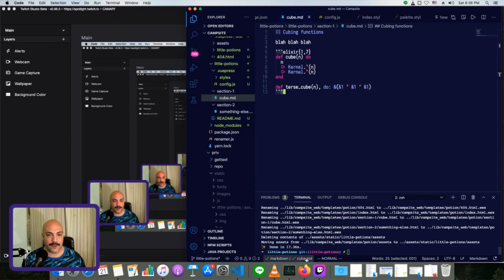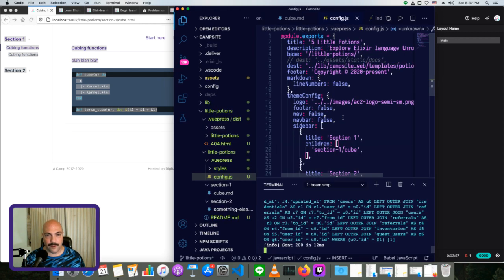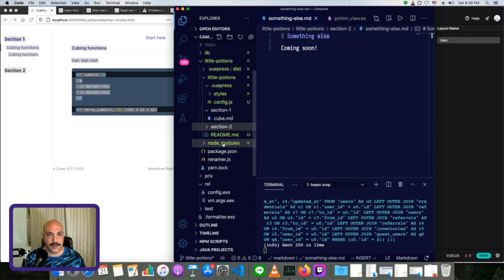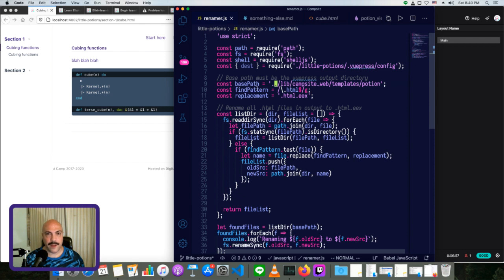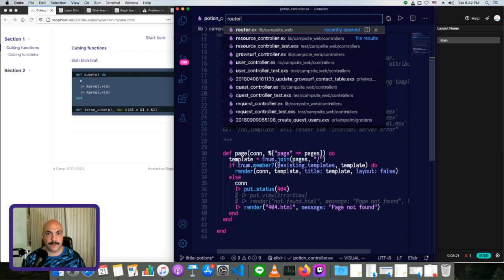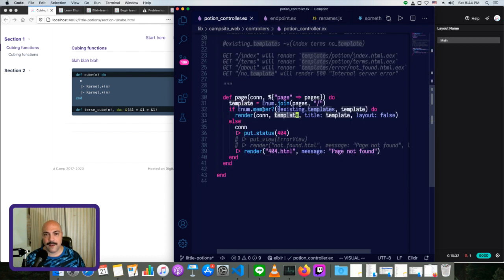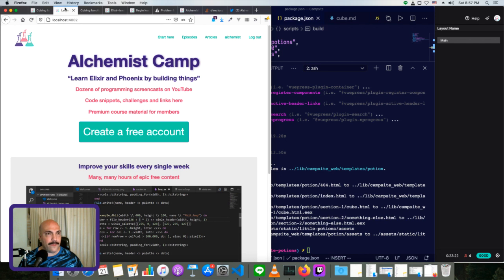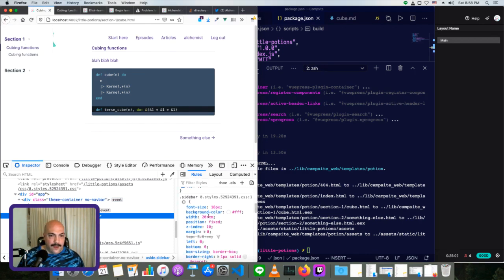Livestream: Taking a Vuepress site and INTEGRATING it into a Phoenix app!!?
I like Phoenix Framework for most web development projects. I like Vuepress for most static sites.

Why not try both together? Well, there are all kinds of reasons, but I ignored all of them and made it happen.